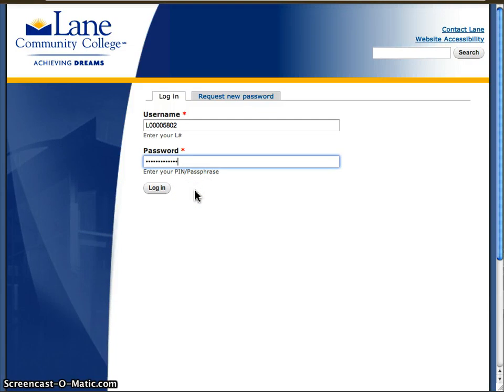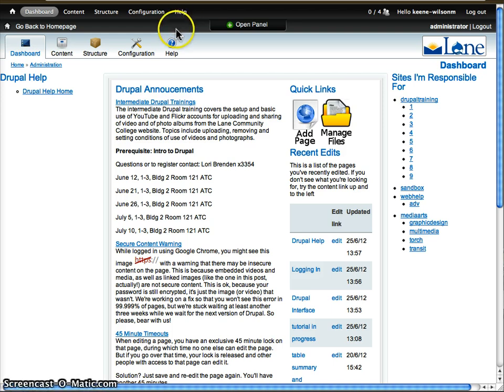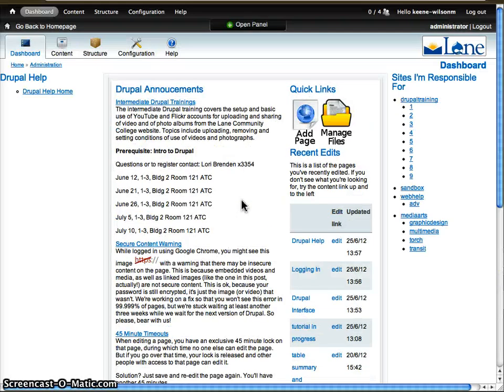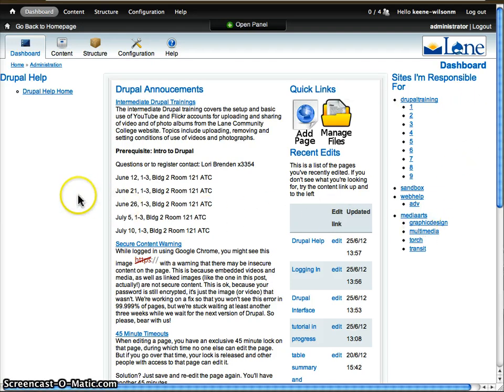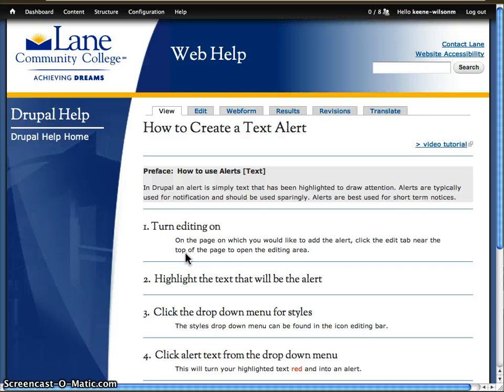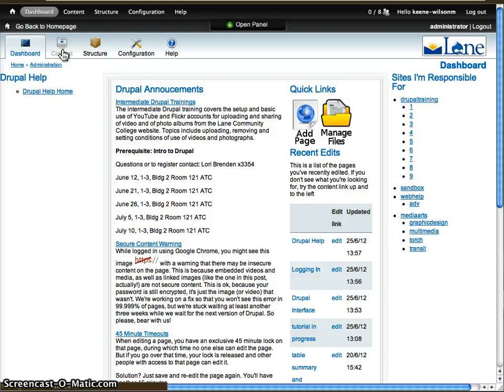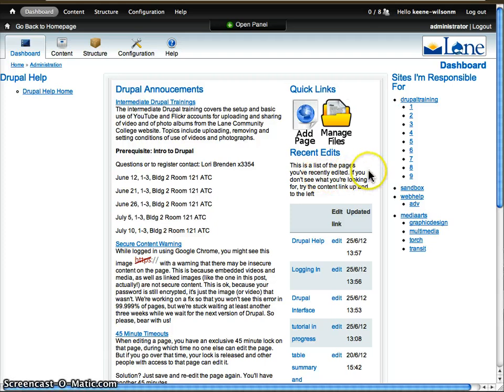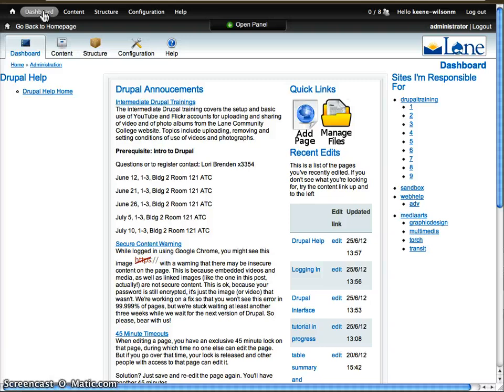Drupal - Overview of the Dashboard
Drupal basics: Intro to Drupal dashboard. Lane CC.